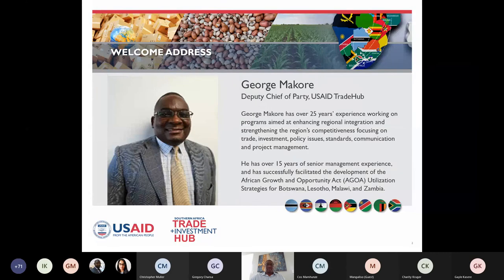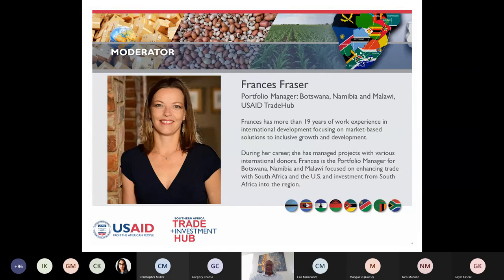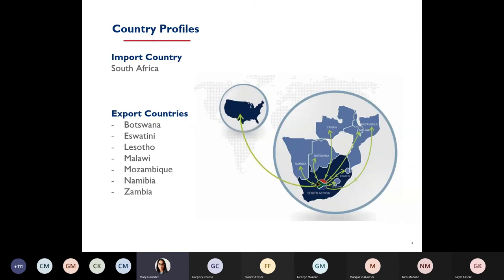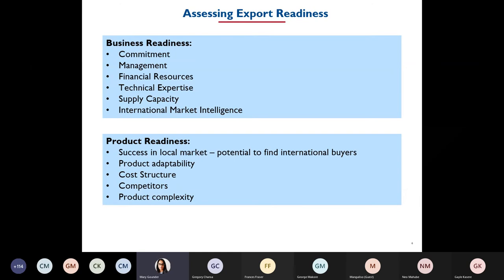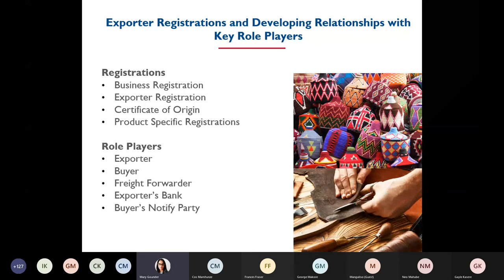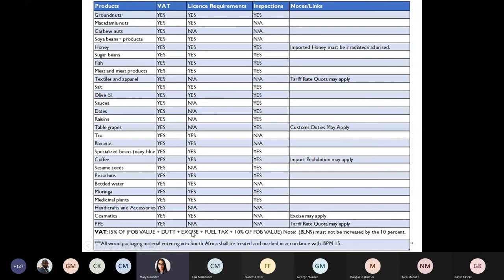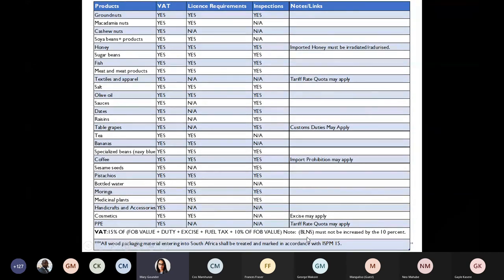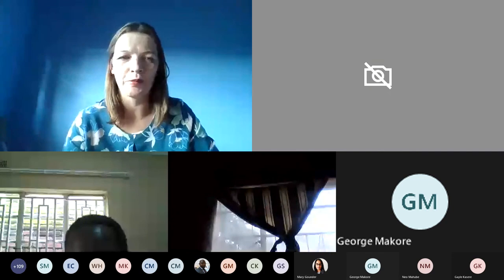Regional Cross Border Trade Toolkit Webinar 1